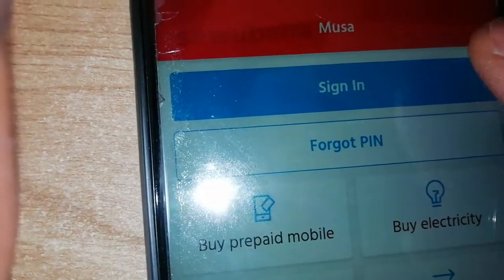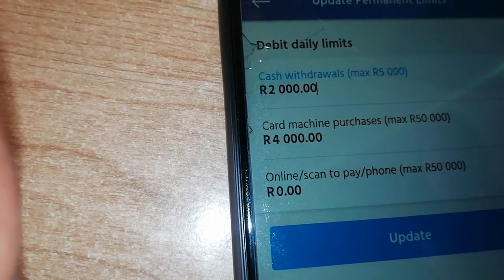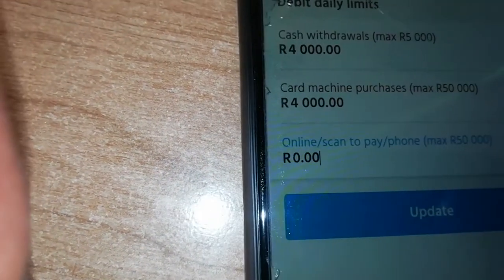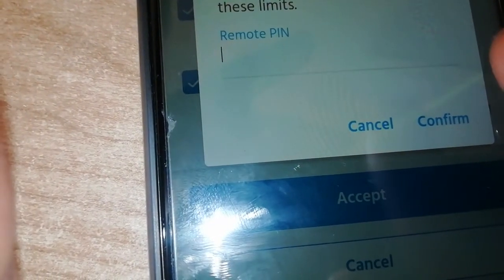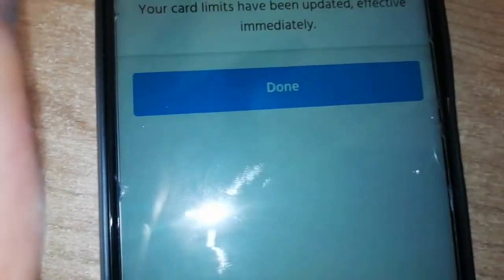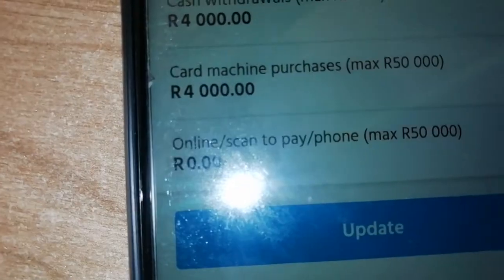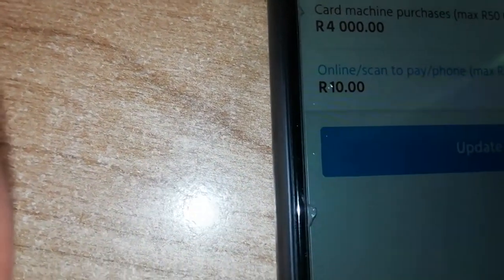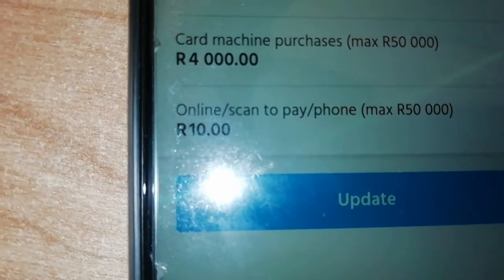How can to increase daily limit and Card limits on capitec banking app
How can to increase daily limit on capitec banking app | Card limits | Online purchase.
Update limits on our app

    Choose Cards.
    Sign in with your Remote PIN.
    If you have more than one card, choose the card you want to use.
    Tap Update Limits.
    Tap Update.
    Enter your daily limit for Online/ scan to pay/phone.
    Accept the agreement.

How can I increase my daily limit?
How to increase your debit-card limit

    Find out the limit that the bank sets. Account holders generally aren't aware of their daily debit card limit. ...
    Ask your bank for a daily limit change. ...
    Consider how long you want this change for.

Can limits be set on the cards of capitec?
The virtual card's limit can also be set by the client on our app, and can quickly be changed depending on the client's need,” he said. Clients can create their virtual cards on the Capitec app. As the card is stored in the app, clients do not have to visit a branch to get their virtual cards.